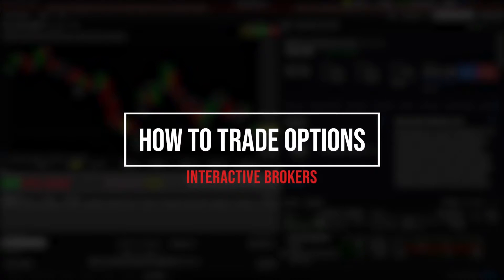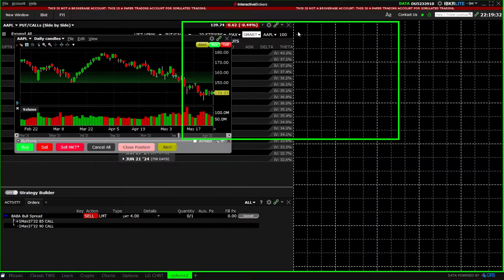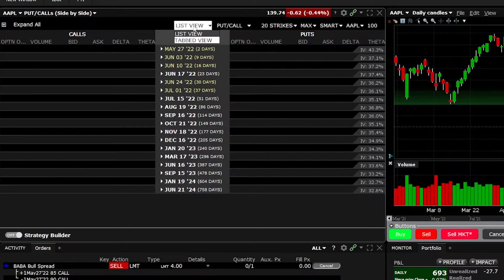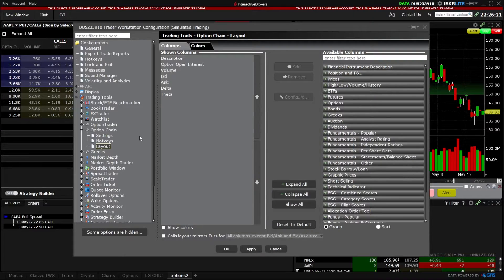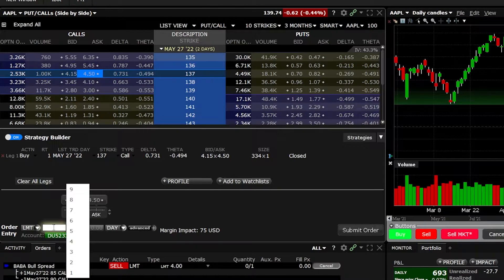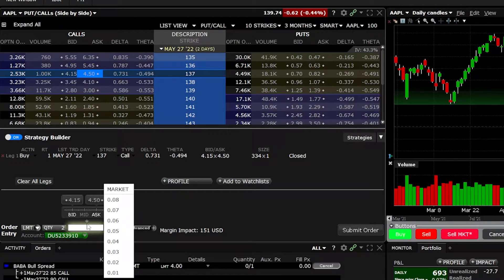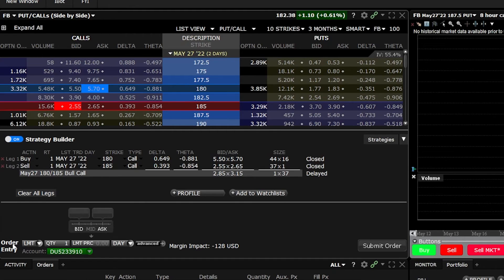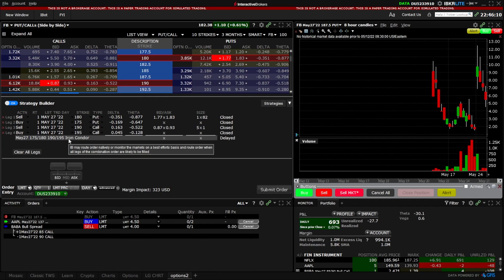Trading Options on Interactive Brokers | Step-by-Step Tutorial on Trading Options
Options are becoming more and more popular to everyday investors as a way to hedge risk, generate income, or speculate on direction. In today’s video we’ll dive into the Interactive Brokers platform and go through the process of trading options every step of the way.

Timestamps
0:00 Intro
0:21 Creating Option Layout
1:53 Option Chain Explained
5:32 Buy a Call Option
12:10 Buy a Put Option
16:01 Vertical Spread
17:23 Iron Condor
18:02 Outro